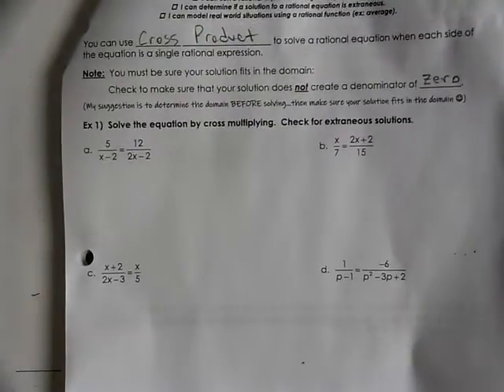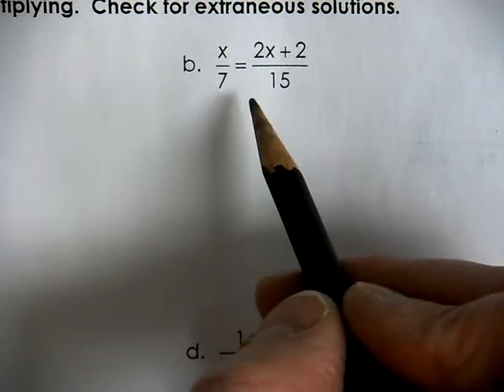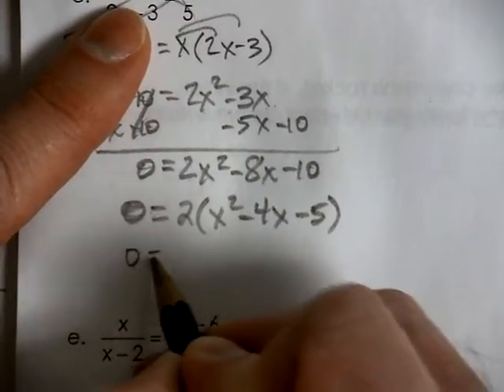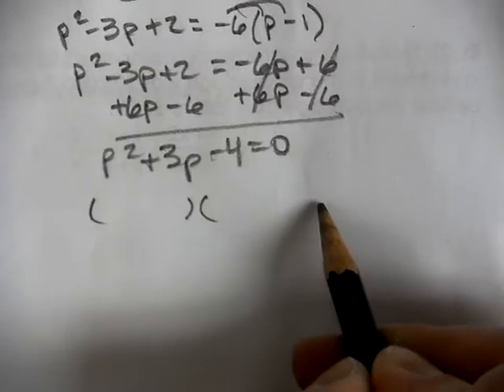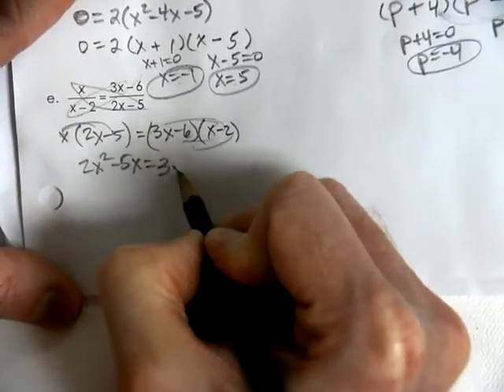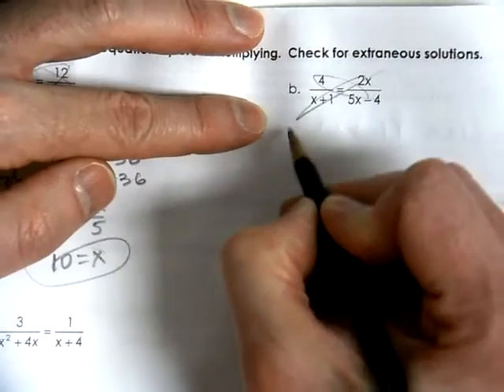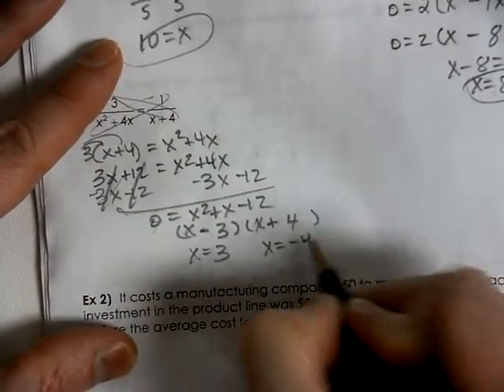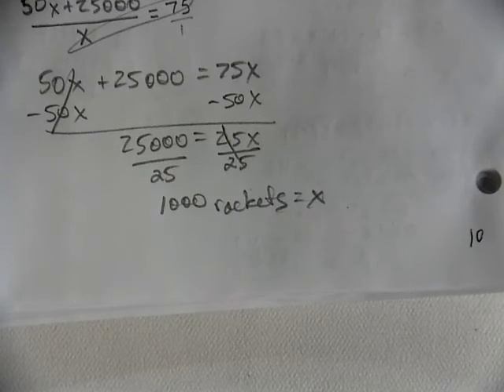A2T 3B 3a 8 6 Solve Rational Equations Using Cross Products